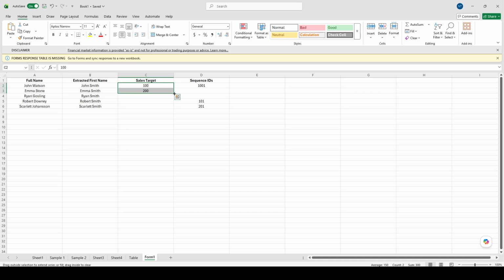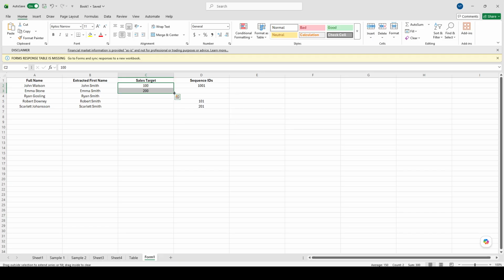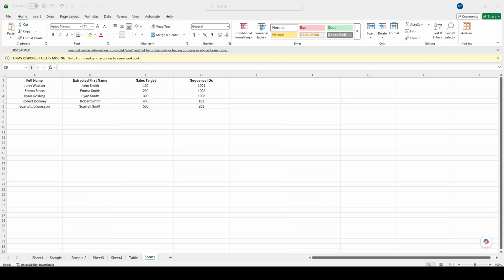How To Use Autofill And Flash Fill In Excel [2026 Guide]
How to Use Autofill And Flash Fill in Excel [Updated 2026]

Learn how to use Autofill and Flash Fill in Excel to clean and speed up data entry. In this video, you’ll see how Autofill and Flash Fill in Excel work together for splitting names, fixing formats, and generating consistent values. If you’re searching “excel flash fill not working” or “how to use autofill excel,” this walkthrough helps.

-Google Drive
-Google Meets
-Google Sheets
-Google Chrome
-Google Forms
-Google Gmail